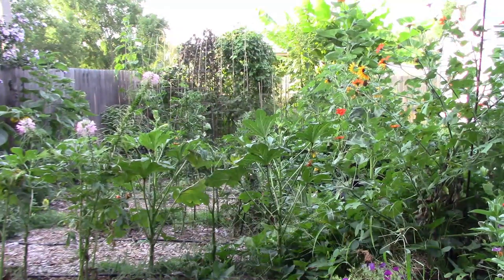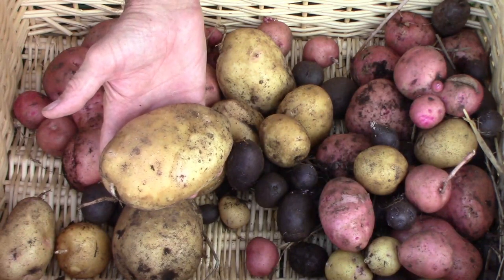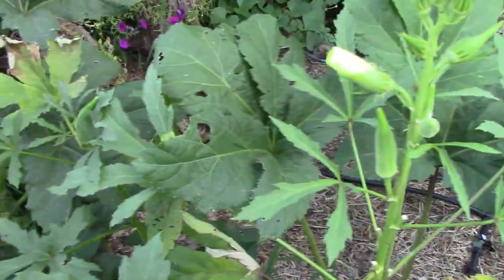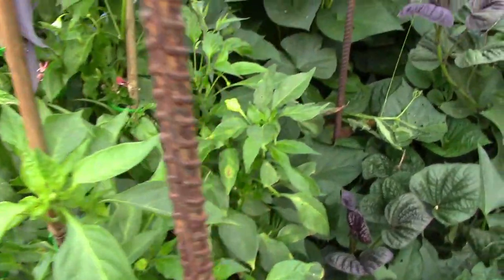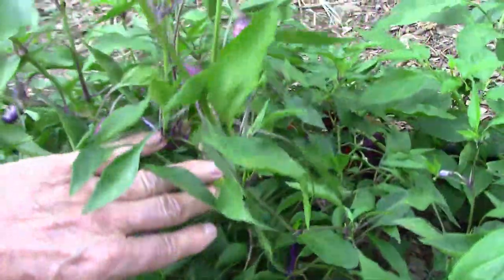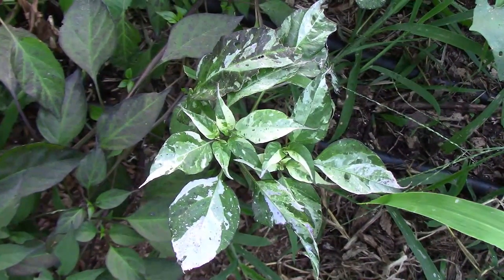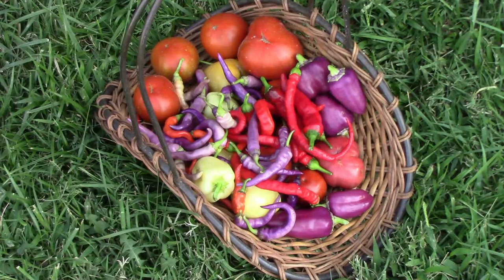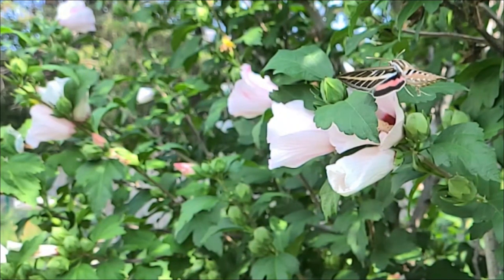Mid August Gardening Update and Tour - The Garden Is Still Producing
Even though it's mid August, the garden is still producing food for our dinner table. We just harvested some potatoes from out no dig row of potatoes. Along with those, we've been getting plenty of tomatoes, peppers, and eggplants. I harvest a couple more ears of corn, and I'm really liking the looks of the corn this year. The pepper plant that has 7 different peppers grafted onto it is still doing great. The tomato plant that has 4 different tomatoes grafted to it is also doing great. Overall, things are going about as well as we could hope for at this time in the summer.